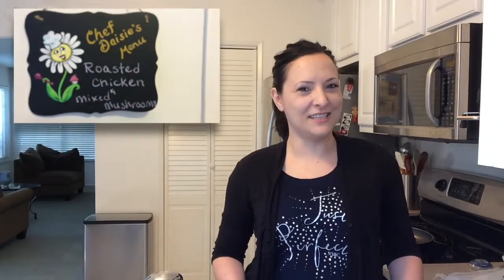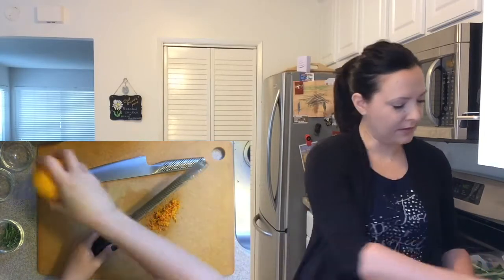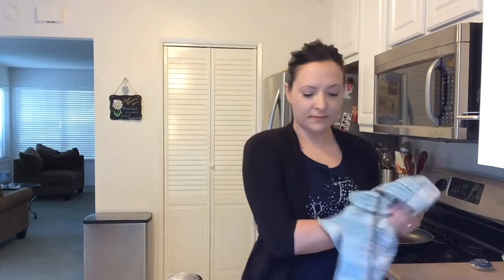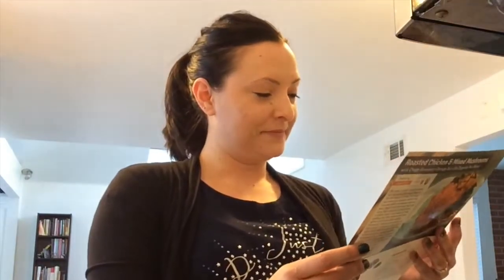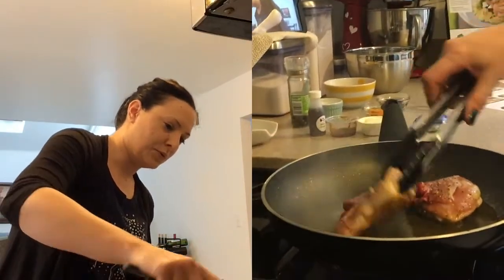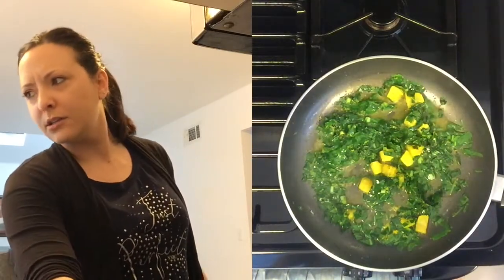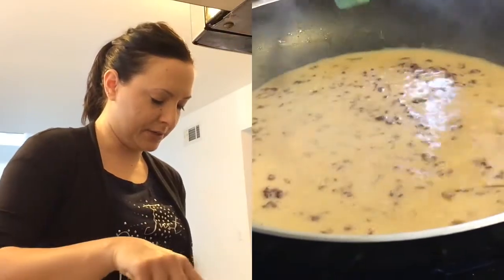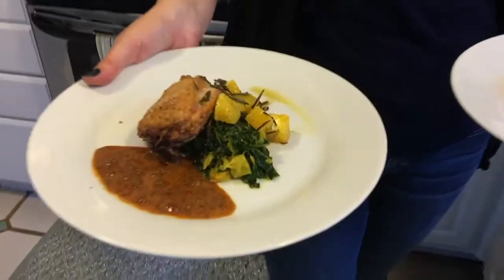Chill Cooking Roasted Chicken & Mixed Mushrooms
Way back in 2016, Blue Apron held a contest for their customers to create a cooking show based on one of their recipes. I didn't win but I had a lot of fun.

► Artist Attribution
Track Name: 'Road To Nowhere'
Published by: Chill Out Records